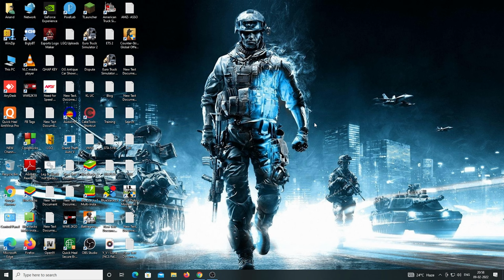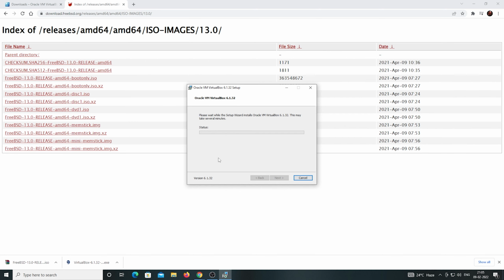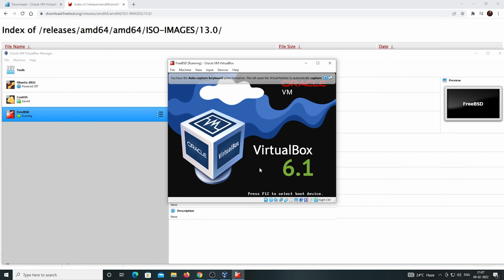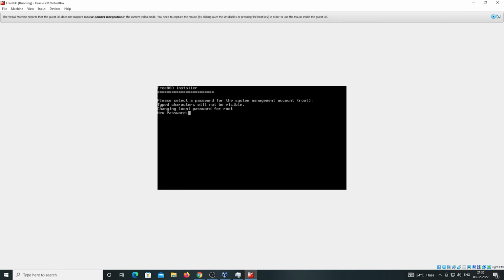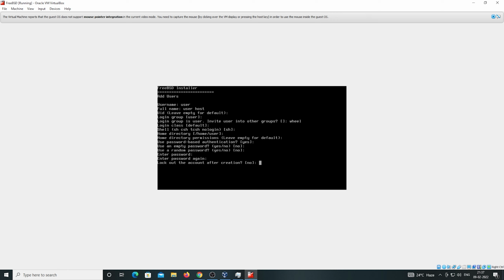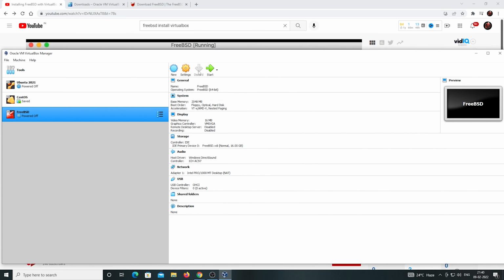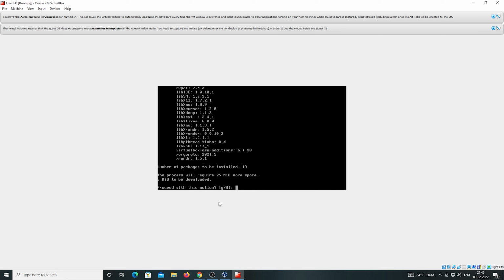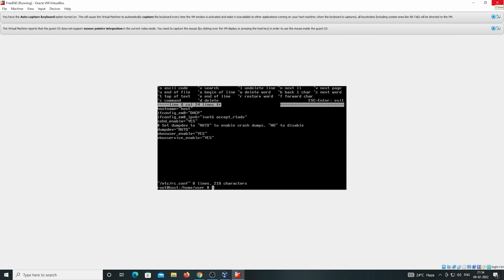How to Install FreeBSD on Windows 10 using VirtualBox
How to Install FreeBSD on VirtualBox in Windows 10, 8, 7 (2022)

Step 1: Download Oracle VirtualBox
Step 2: Download FreeBSD OS ISO file
Step 3: Open VirtualBox and Click on New button
Step 4: Setup VirtualBox
Step 5: Insert the FreeBSD ISO file
Step 6: Start FreeBSD OS.
Step 7: Setup FreeBSD OS
Step 8: Restart after Installation
Step 9: Remove FreeBSD ISO file
Step 10: Welcome to FreeBSD

About -
Anand Ratnakar - T.Y.B.TECH [ Computer Science & Engineering ]